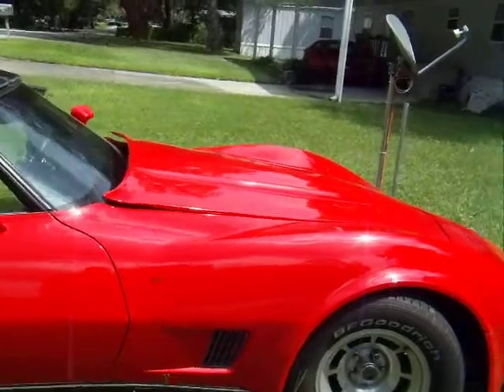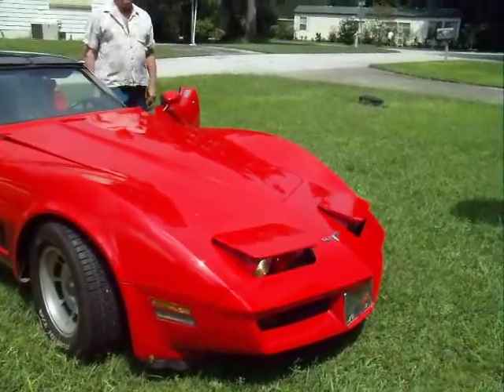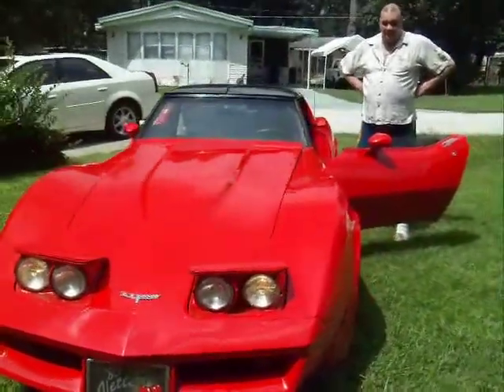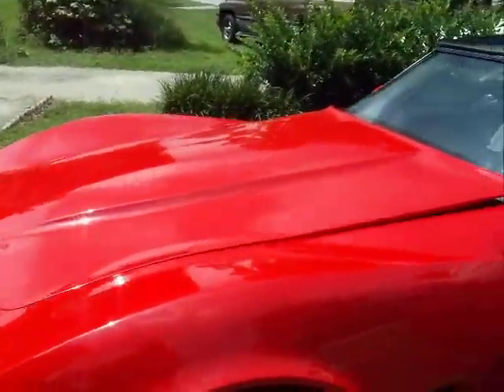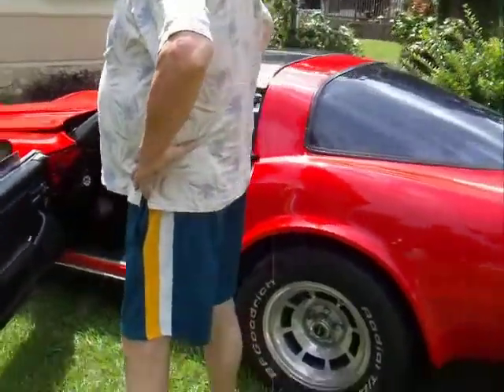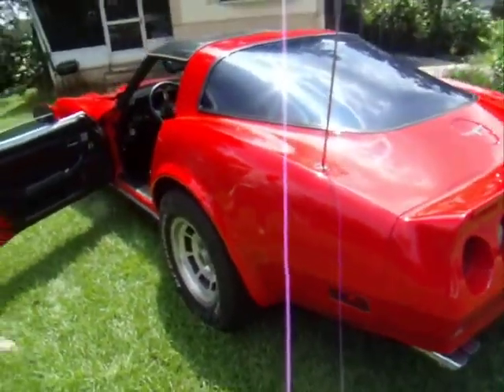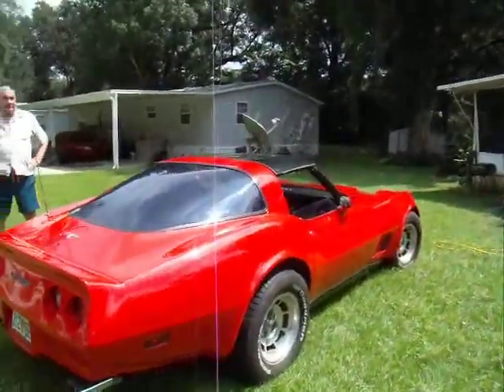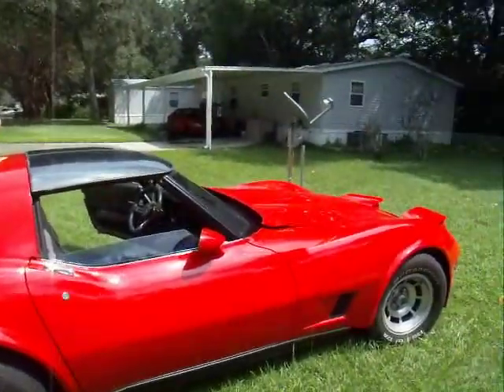1980 Corvette for Sale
This is the owner of the Vette.  You can hear how good the car runs and what a sweet sound the exhaust has on the car.  This is a car you can get in and drive anywhere you need to go.